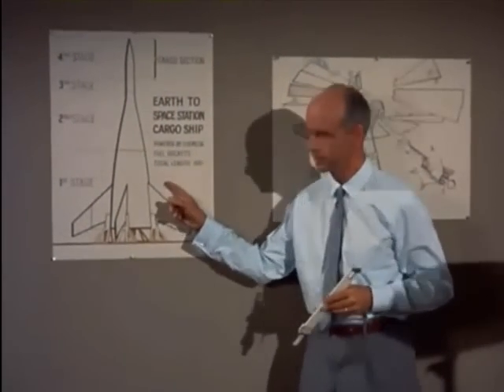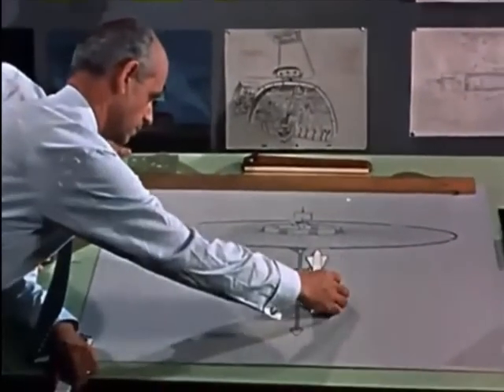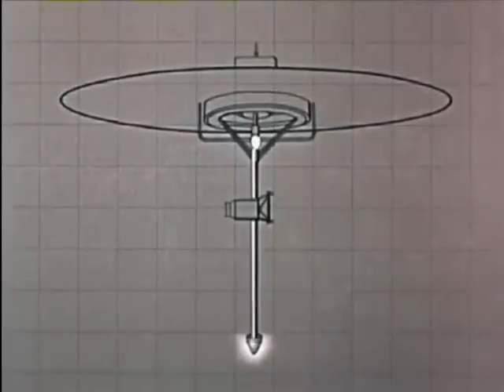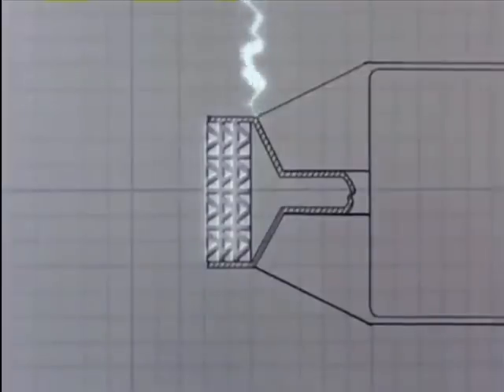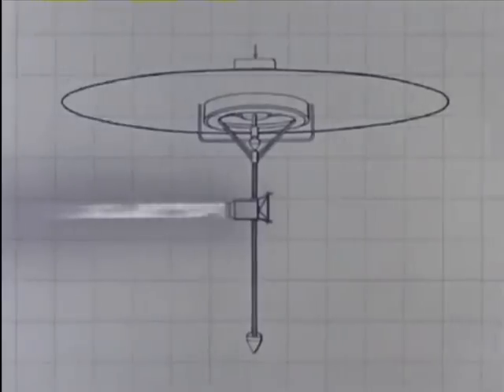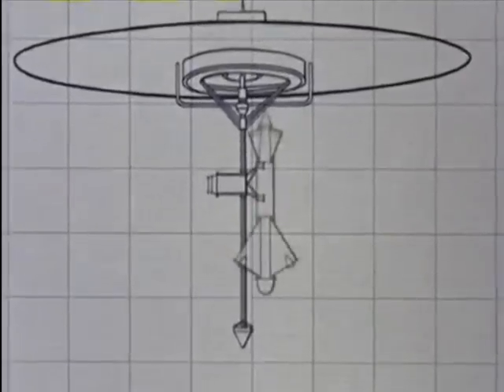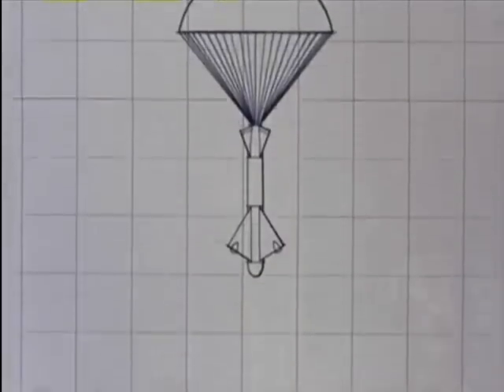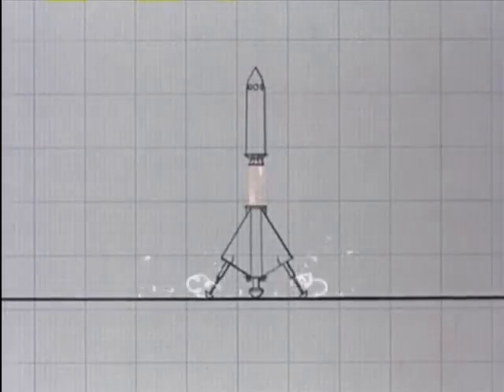Mission to Mars (ion propulsion concept 1954)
Ion Propulsion for Mars Expedition Spaceship

In 1954 Dr. Ernst Stuhlinger conceived an idea of a Mars expedition using ion propulsion.

A nuclear reactor would drive a turbine to provide electricity that would drive an ion engine using cesium propellant. This idea was shown in Walt a Disney's program broadcast on 4 December 1957.  Notice Dr. Stuhlinger was holding a slide rule.

Dr. Ernst Stuhlinger was one of the 126 German scientists brought over to the United States after World War II.  He passed away in Huntsville Alabama in 2008 at the age of 94.

Spaceship Characteristics
Crew Size: 20. Electric System: 23,000.00 average kW.
Gross mass: 660,000 kg (1,450,000 lb).
Unfuelled mass: 328,000 kg (723,000 lb).
Payload: 136,000 kg (299,000 lb).
Height: 46.00 m (150.00 ft).
Thrust: 490 N (110 lbf).
Specific impulse: 8,200 s.